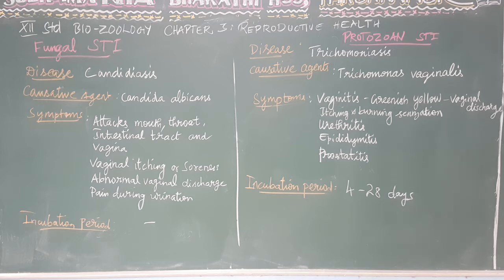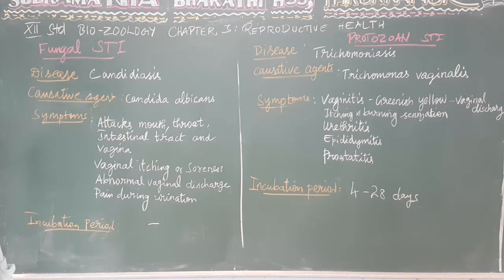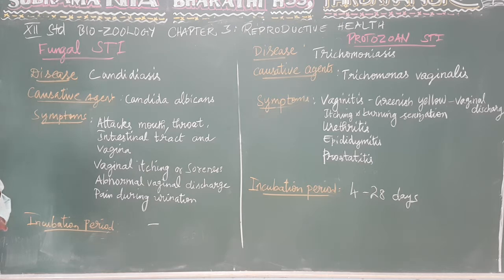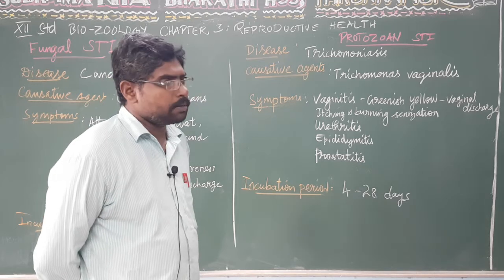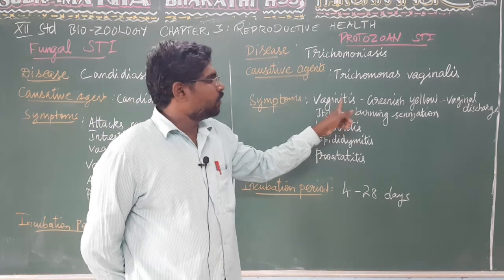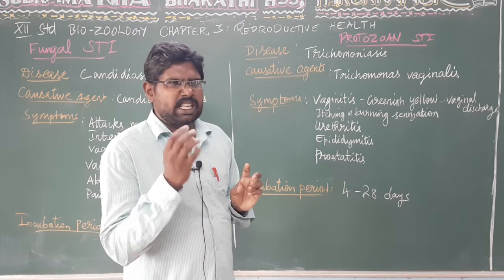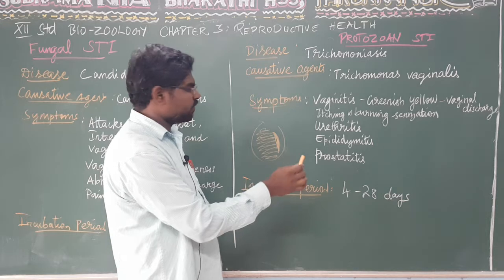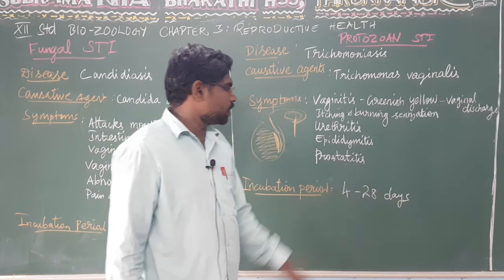XII STD - BIO ZOOLOGY - CHAPTER :3 - REPRODUCTIVE HEALTH - FUNGAL STI & PROTOZOA STI